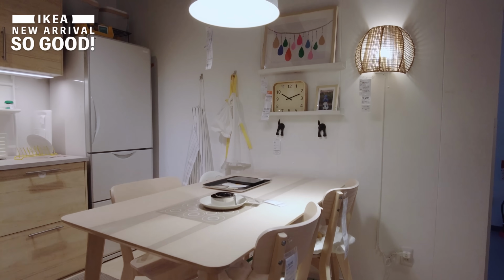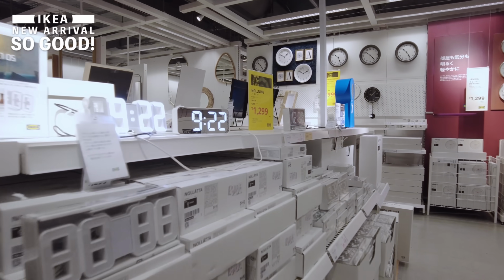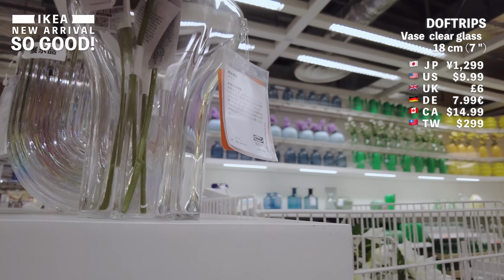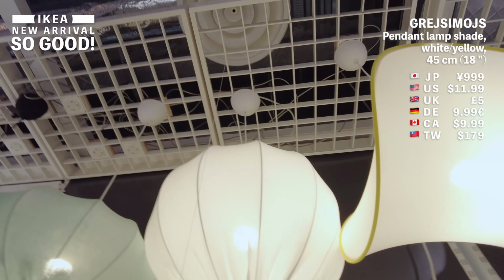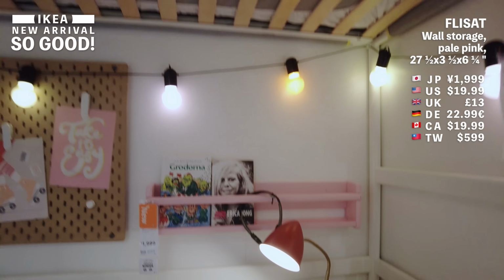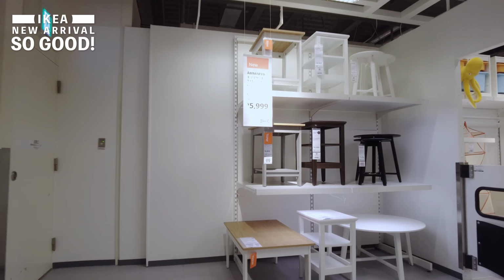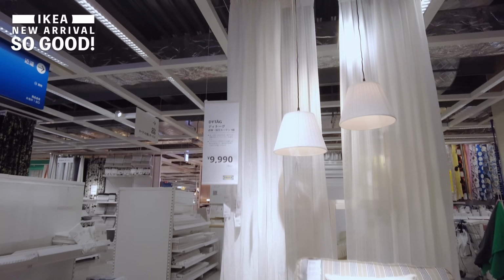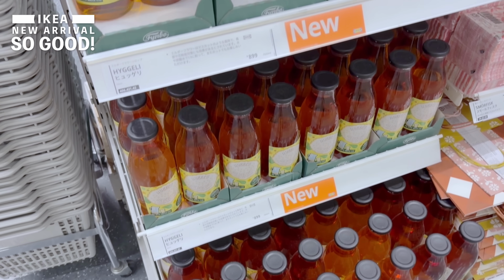IKEA's Spring Drop Is Here — 27 Pieces I'm Already Obsessed With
Introducing some of the most noteworthy items from IKEA's new spring collection.
The pink pot covers are sold out, so I'm waiting for the next shipment...

Price note: Some items didn’t have online pricing in certain countries at the time of editing, so you may see “N/A.” Because of timing and region differences, those prices may be listed now—please check your local IKEA site for the latest.

Here are the hooks used to set up the display shelf.

🔗 List of convenient hooks and pins for IKEA items (Perfect for rentals)

🔗 My Minimalist Kitchen Favorites

🔗Japanese Organization Secrets

🔗My Minimalist Desk Setup

📝 For detailed product specs and availability, contact IKEA Customer Service—I do it all the time!

Furniture & Decor (US Alternatives):
Dining
◯ Round table
◯ Dining chairs

🇸🇪 I’m Sanu, an IKEA enthusiast who visits IKEA every week and shares daily updates with 160,000 other fans!

⏱ Chapters
00:00 Opening
00:36 SKOGSSVALA / KOPPARDUVA / KORVTRÄD / PUGG / TALLSPARV / TJINGA / FLODKRÄFTA / ÖKENMARSVIN
03:38 TJÄRLEK / DOFTRIPS
05:25 DAGGKAPRIFOL
07:18 GREJSIMOJS
08:13 ENSMÄRKE / FLISAT / GREJSIMOJS / DOFTRIPS / LINDBYN Lindbyn
11:14 GRÖTÅN / ÄMMARYD
13:08 POKAL / GULDMOLLY / MATILDA
15:43 APTITLIG

Prices in the video are as of the posting date and may change.